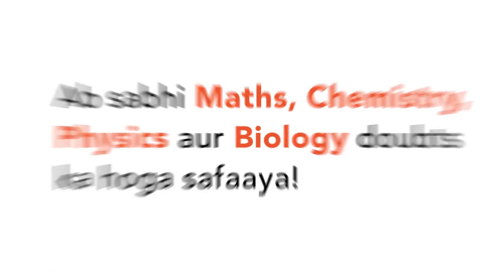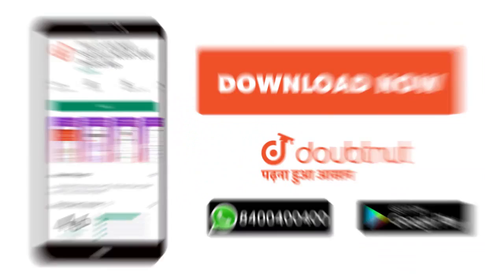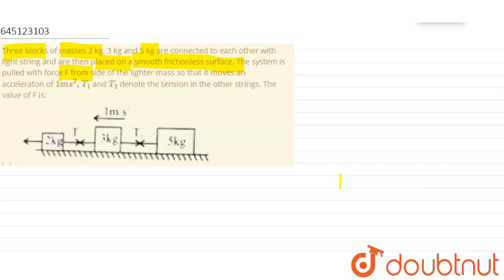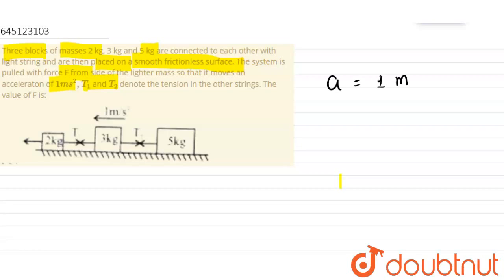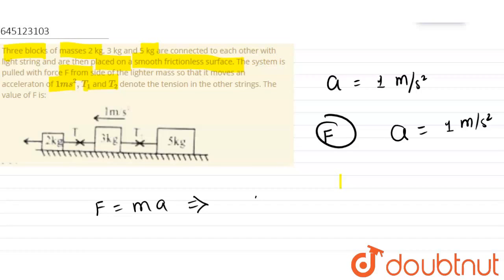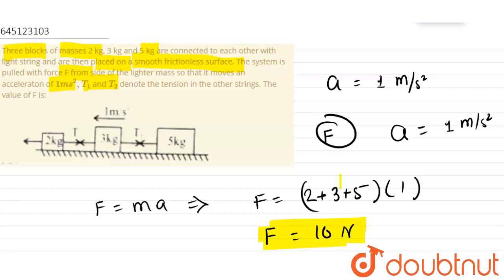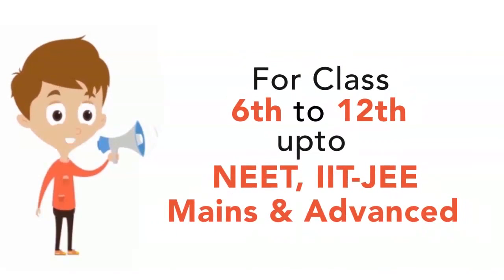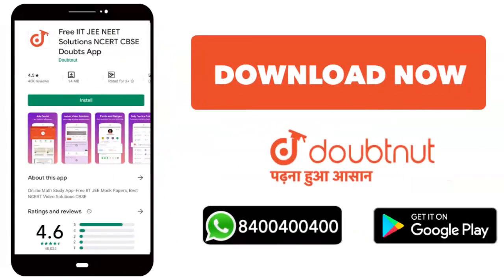Three blocks of masses 2 kg, 3 kg and 5 kg are connected to each other with light string and are...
Three blocks of masses 2 kg, 3 kg and 5 kg are connected to each other with light string and are then placed on a smooth frictionless surface. The system is pulled with force F from side of the lighter mass so that it moves an acceleraton of 1 ms^(2), T_(1) and T_(2) denote the tension in the other strings. The value of F is:
Class: 12
Subject: PHYSICS
Chapter: LAWS OF MOTION
Board:NEET

👉 Have Any Query? Ask Us.